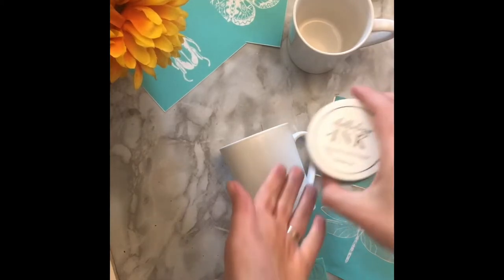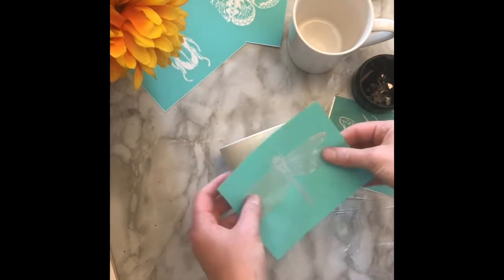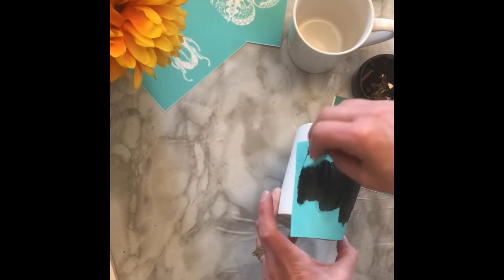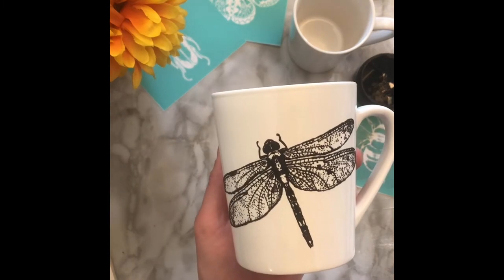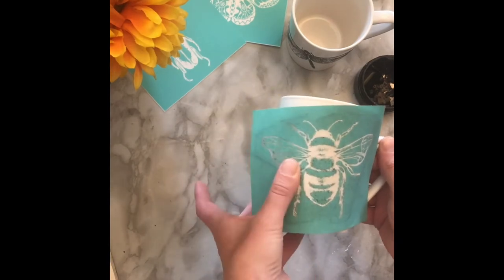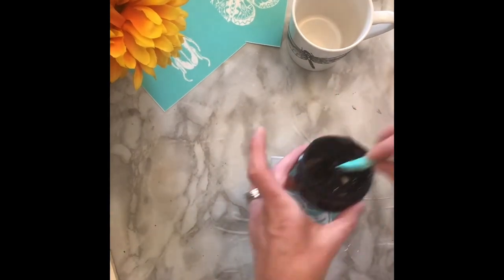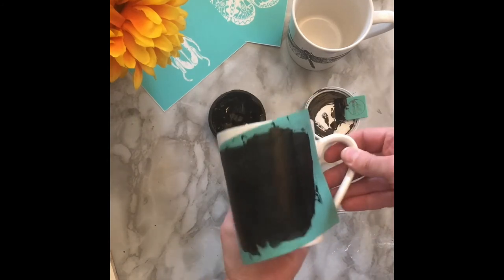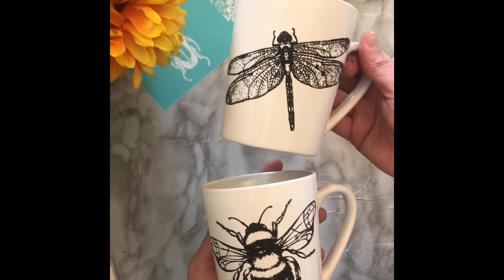Coffee mug art - how to create a permanent design using ink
Transform a plain mug into something beautiful with Chalkology Ink and Chalk Couture silkscreen transfers.

Choose the design that best suits your style and find your favourite ink color here:

To heat set your design:

 Heat set oven-tolerant surfaces (the “non-food” side of surfaces like mugs, bowls, etc.) by placing them in the oven, preheated to 350°F, for 30 minutes. After 30 minutes, turn the oven off and let the item cool inside the oven. Chalkology Ink (or Paste) is not food safe.